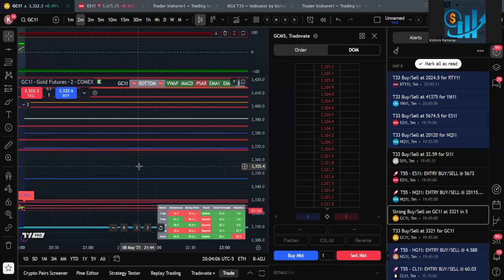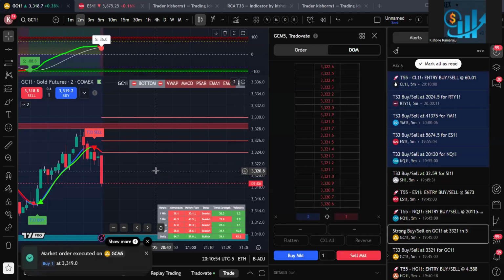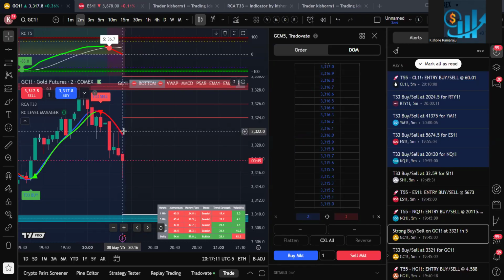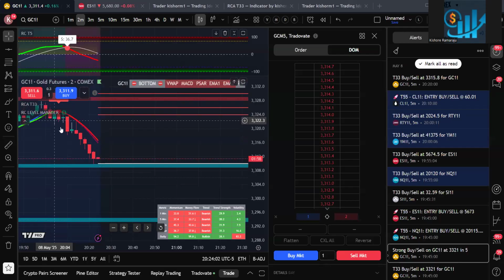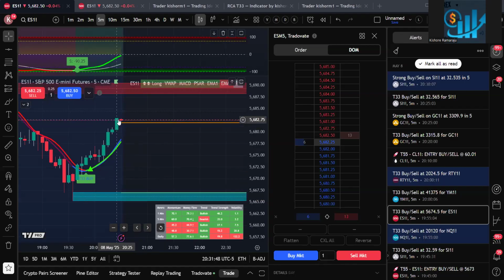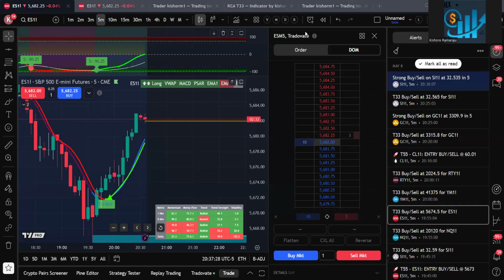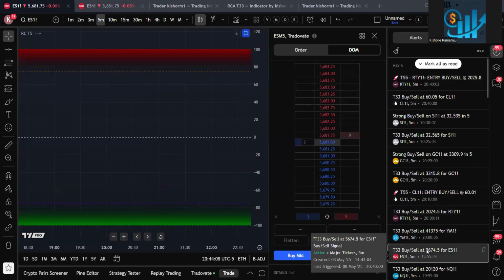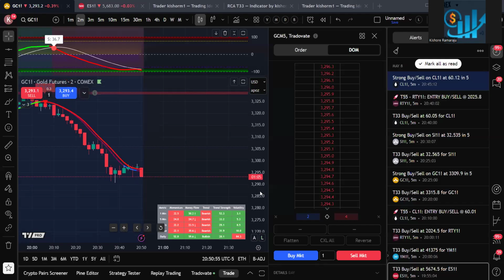Live Session on 5/8 ASIA Session